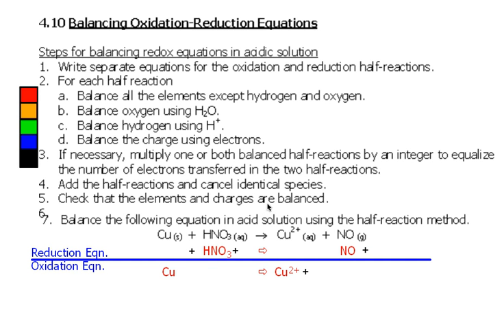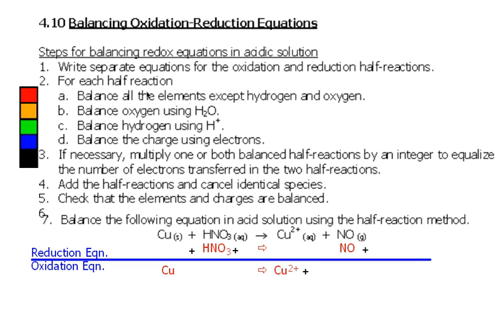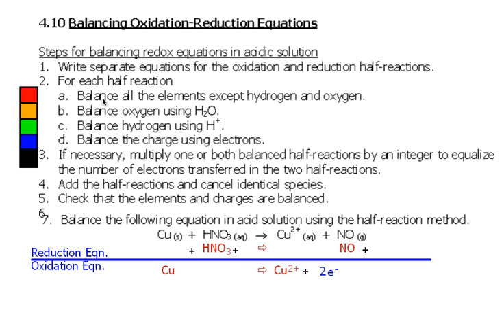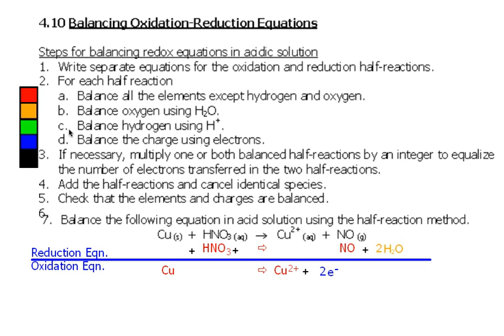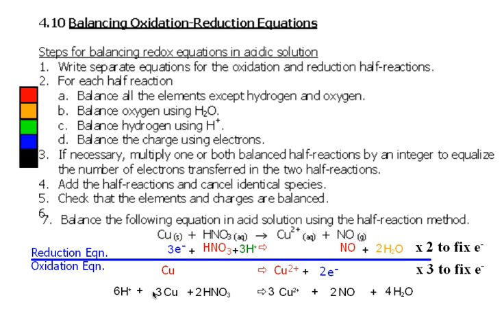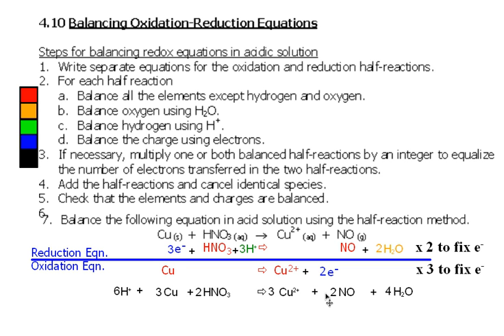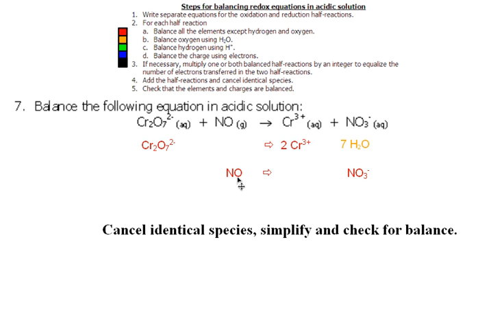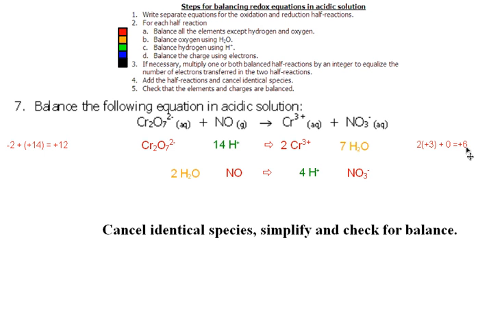Ch 4 Section 10.avi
AP Chemistry - Balancing oxidation reduction (Redox) reaction in an acid solution